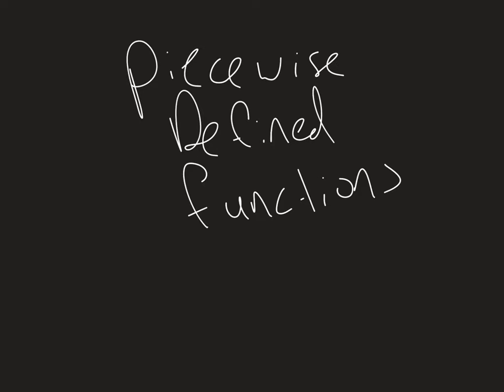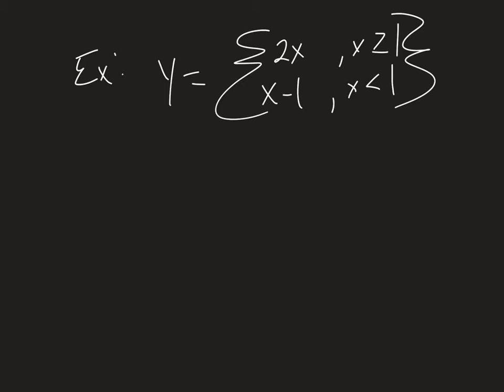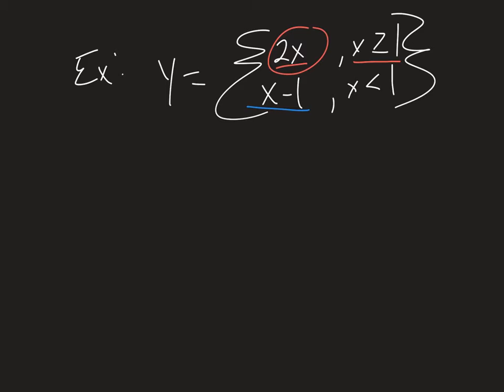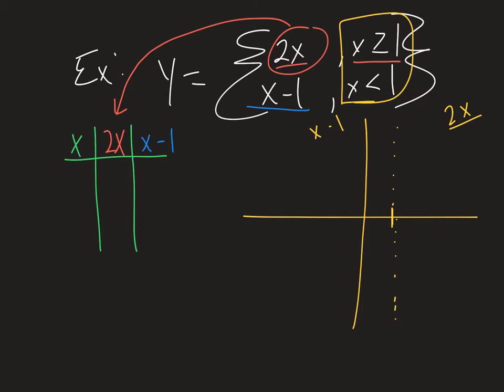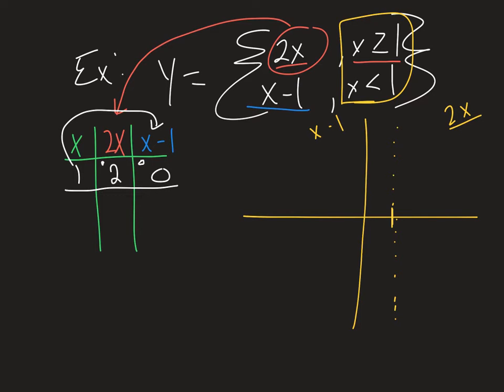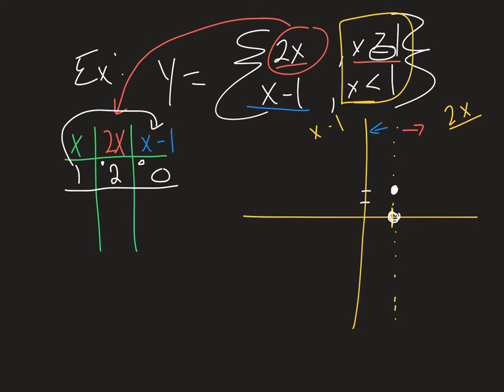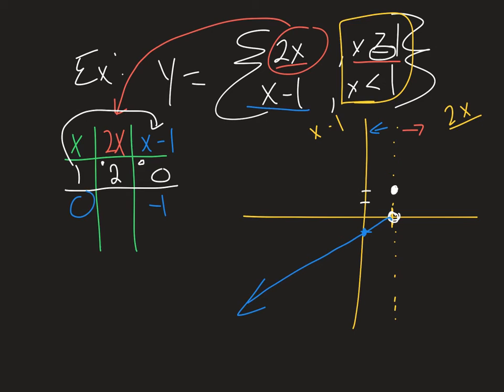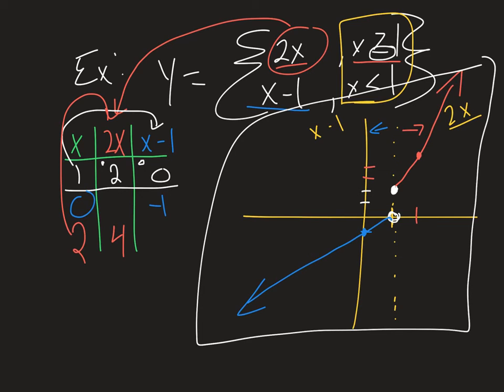Piecewise defined functions